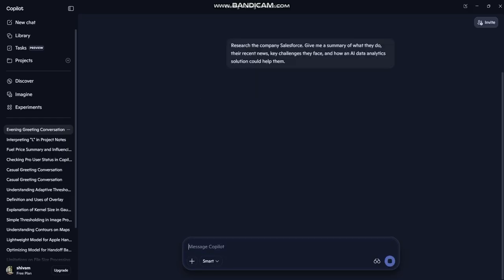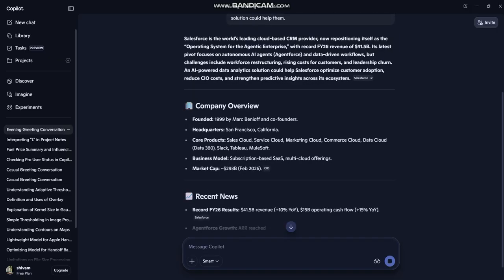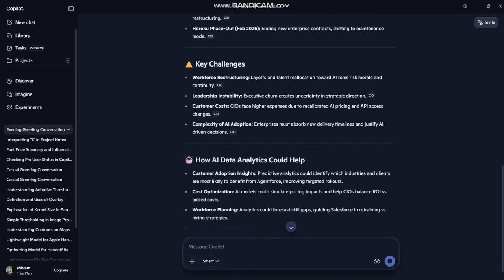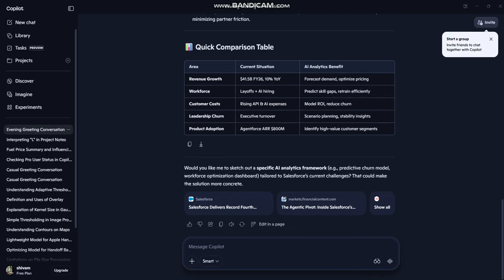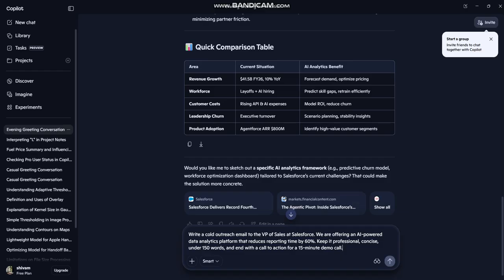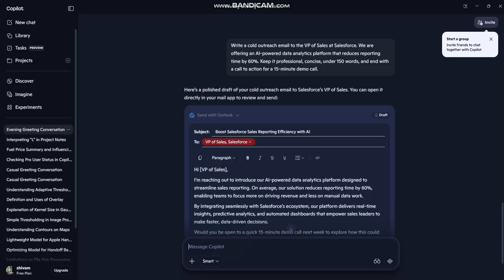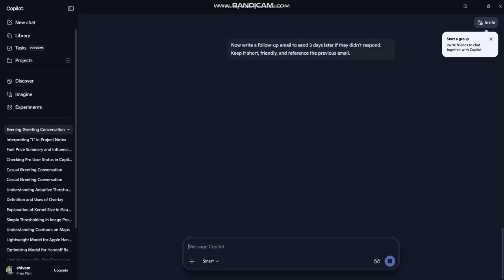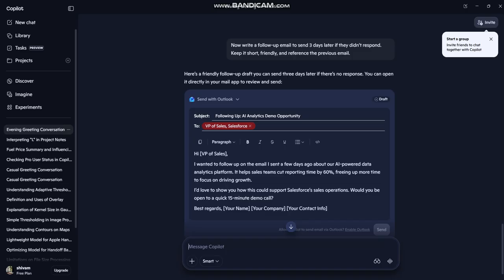AI-Powered Sales Research & Email Assistant using Microsoft Copilot